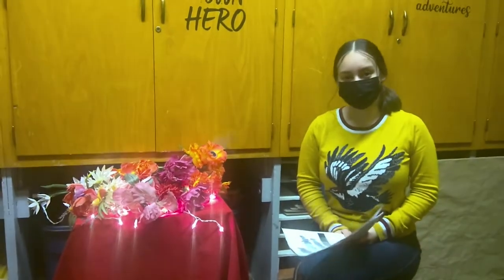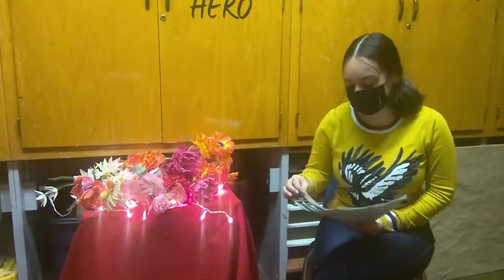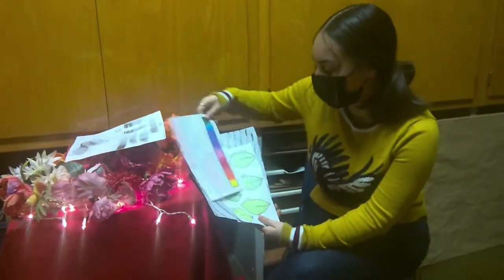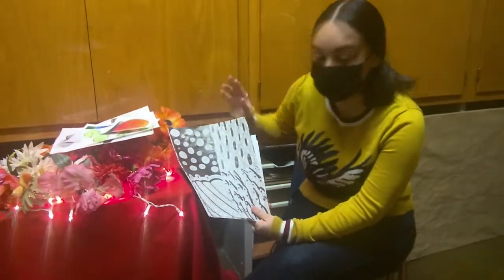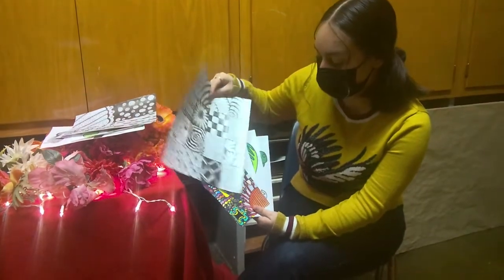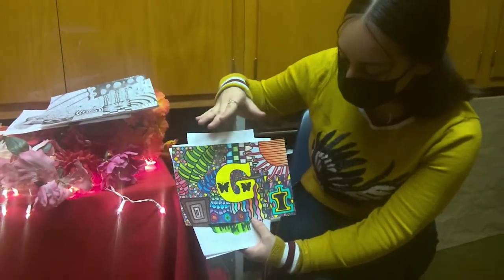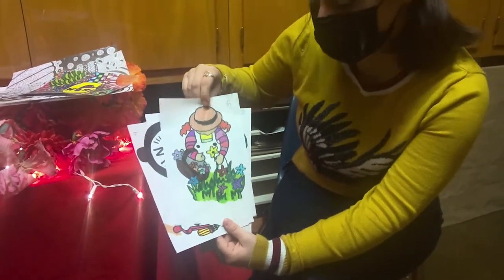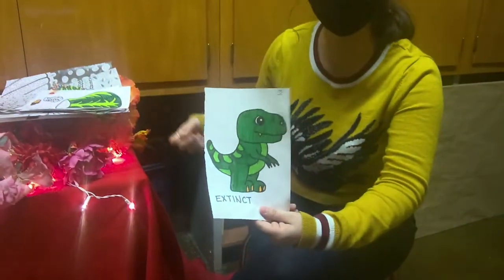Visual Arts - Intro to Drawing and Painting - 8175X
Course Commercial for Visual Arts - Intro to Drawing and Painting - 8175X at Wichita High School East